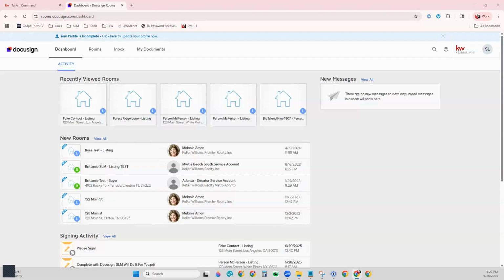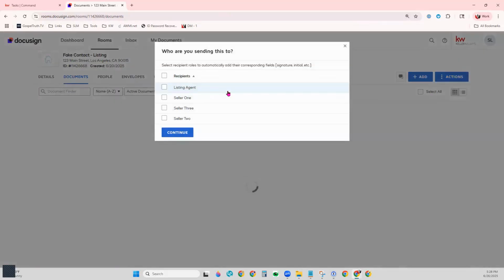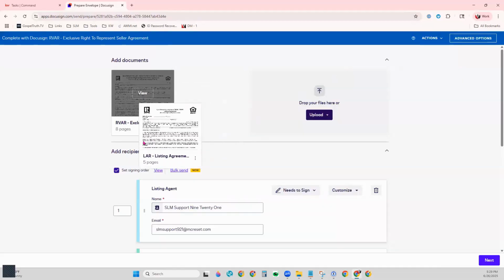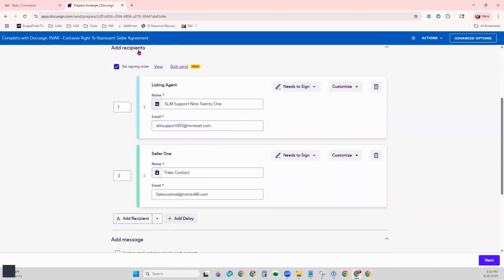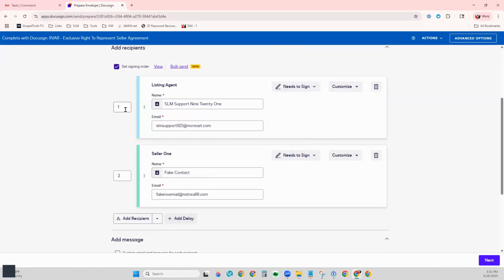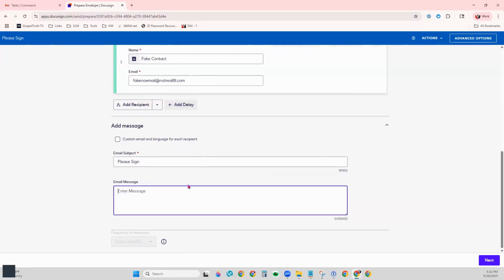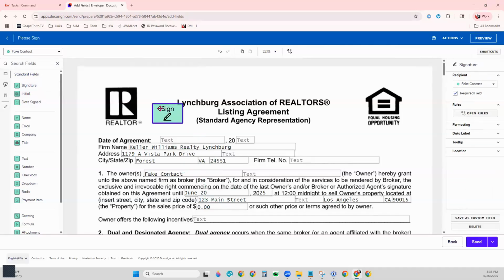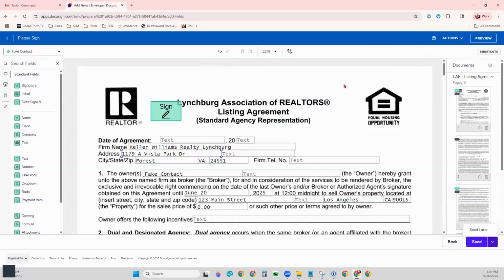Tech Tip: Create and Send a DocuSign Envelope